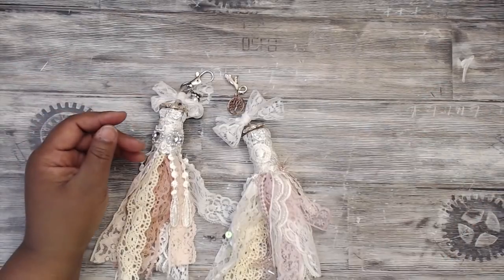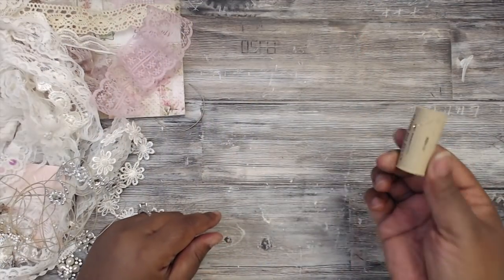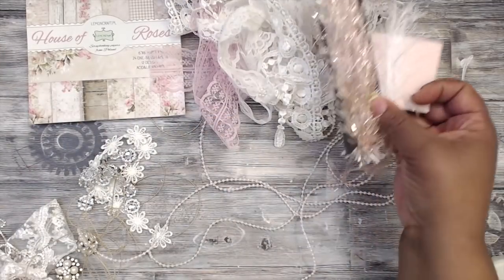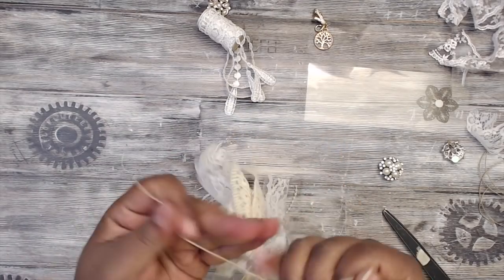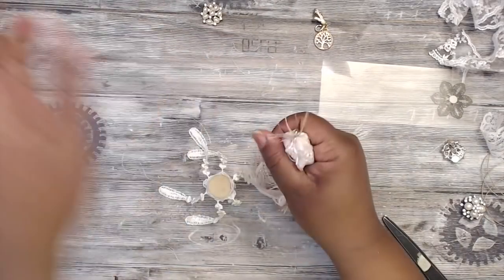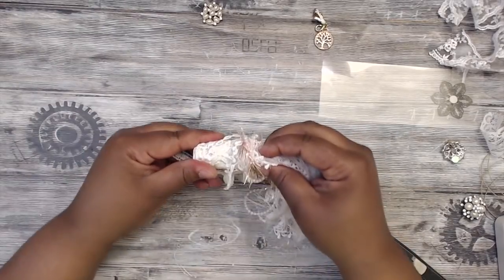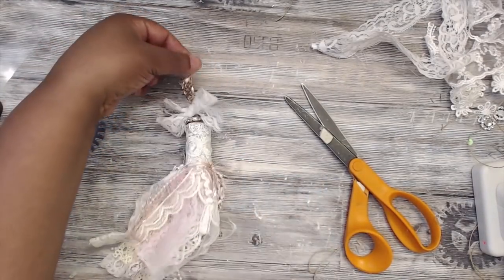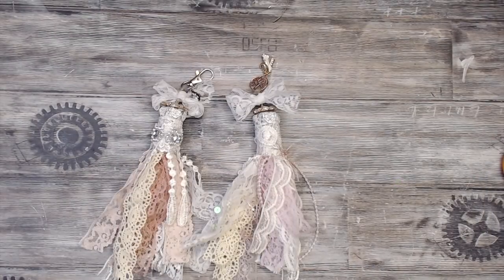CUTE Shabby Planner | Purse | Cork Tassel Tutorial | Quick and Easy!!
Hey guys!!

Here a a Super Cute Planner Charm or Purse Tassel for you to try using your stash!!!

You can complete this UNDER 20 MINUTES!!

Give as a gift or keep for yourself!!

Thanks for stopping by!! Enjoy the tutorial!!

Hugs,

Tmika